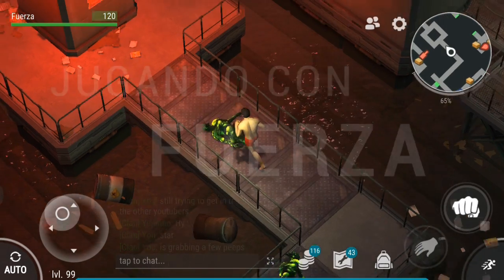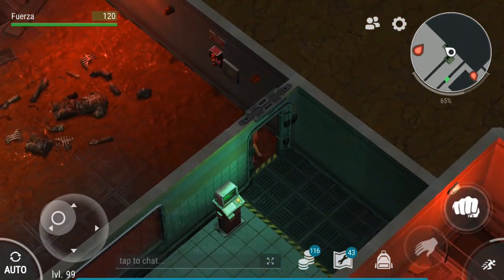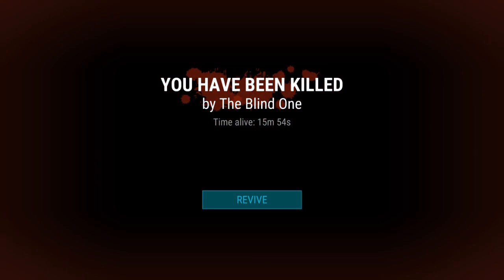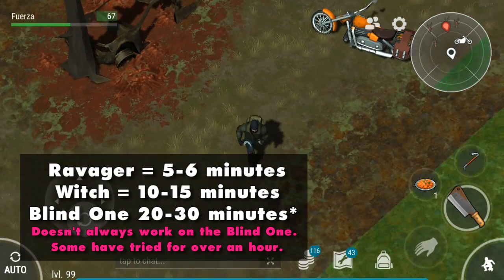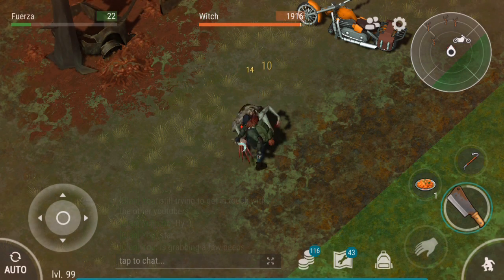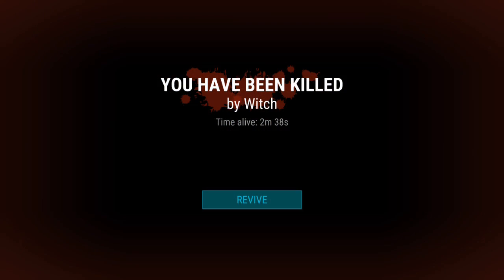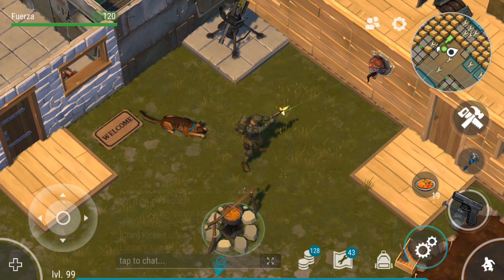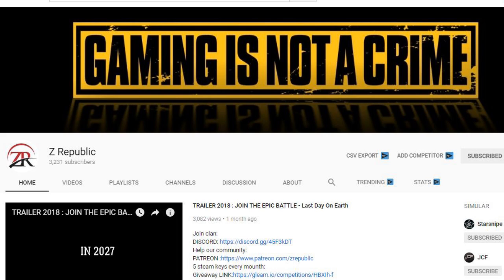NEW GLITCH for Update 1.9.7 in Last Day on Earth Survival. LDOE 1.9.7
Kill Bosses or Clear Bunker Alpha with NO Weapons or Armor!! Last Day on Earth update 1.9.7 introduced a new glitch so that you can kill anything with your fists. LDOE

Last Day on Earth (LDOE), Grim Soul Dark Fantasy (GSDF) and Jurassic Survival (JS). If you have seen my other videos, you will know that all three of these games are part of the same project.

Shout out to the Research Team. They are what makes this channel great.

Many of my videos have the audio edited by The Legend. Please thank him for me if you see him comment.

I'm also getting a lot of support from the Last Day on Earth: Survival community on Discord. Check them out!